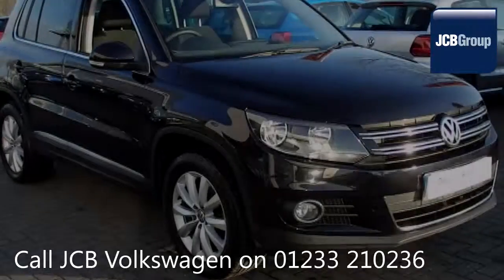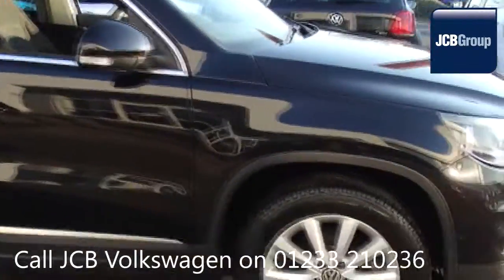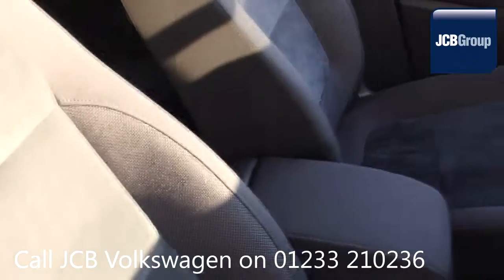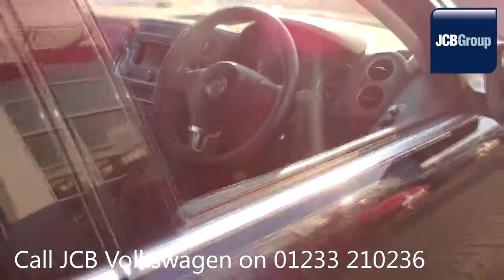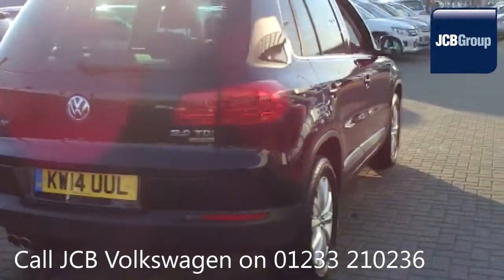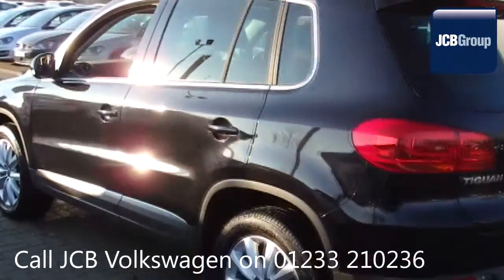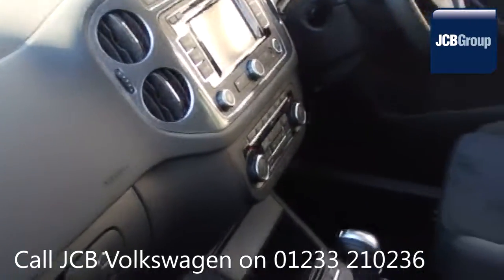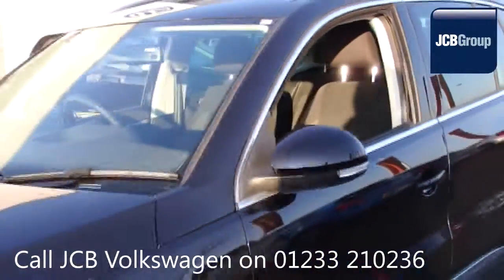KW14UUL Volkswagen Tiguan 2.0TDI (177PS) 4WD Match BlueMotion DSG 2l JCB VW ASHFORD